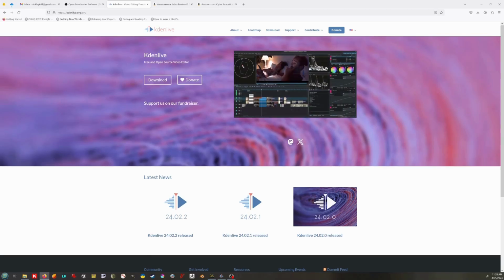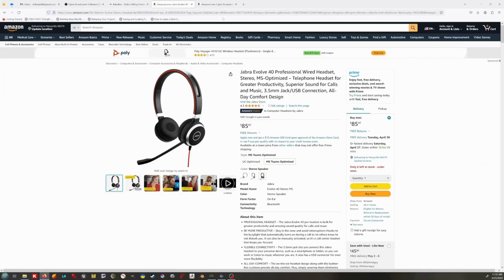Recording Tutorials On A Budget 2024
Hello! My last video of this kind was ridiculously long ago, so I thought I'd update everyone on some good low-budget recording options. Here are the important links to programs: